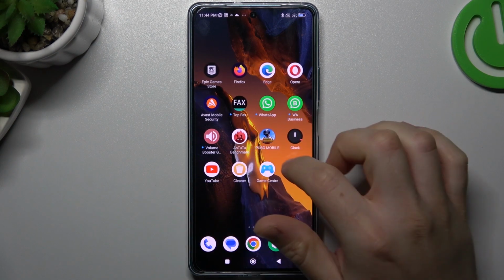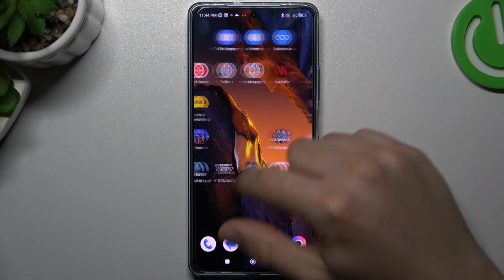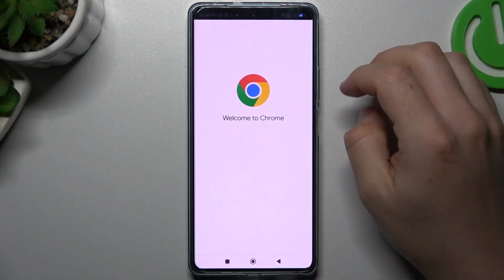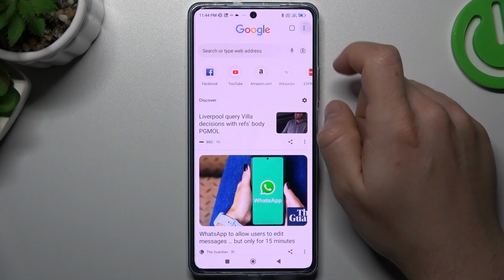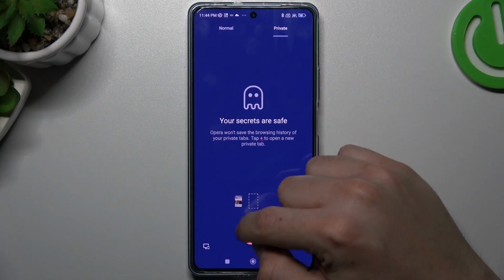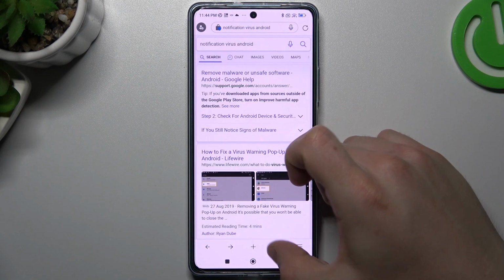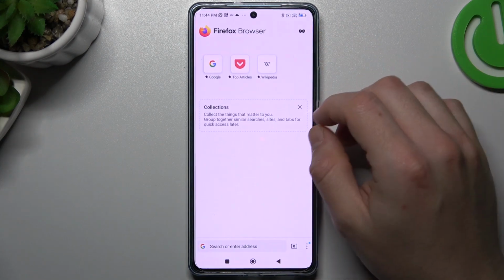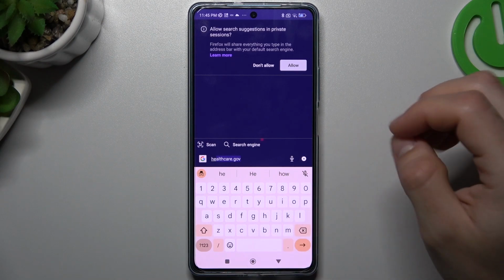How to Enable Incognito Mode on Poco F5? How to Open Private TAB in Chrome / Firefox / Edge / Opera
Hello our Friends! Learn how to enable incognito mode on your Poco F5 smartphone for private and secure browsing. Incognito mode allows you to browse the internet without saving your browsing history, cookies, or site data. By following the steps provided in this tutorial, you can easily enable incognito mode and protect your privacy while using your Poco F5.

How to enable incognito mode on Poco F5?
How to activate private browsing on Poco F5 smartphone?
How to enable anonymous browsing on Poco F5 phone?